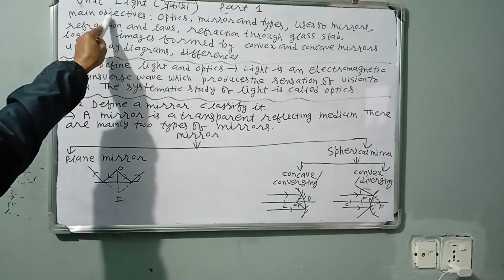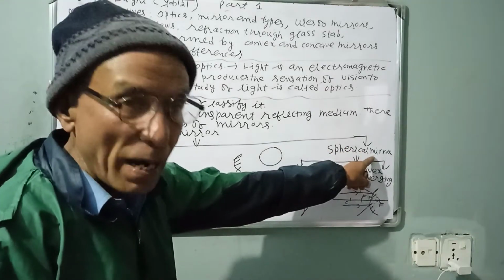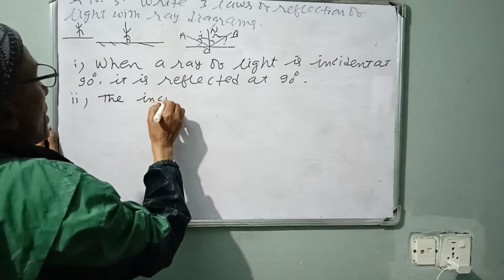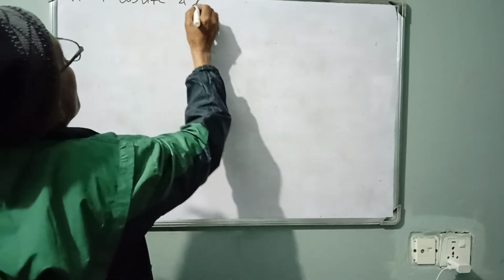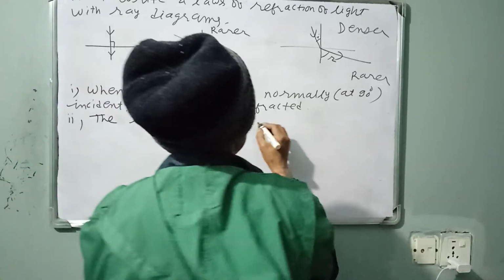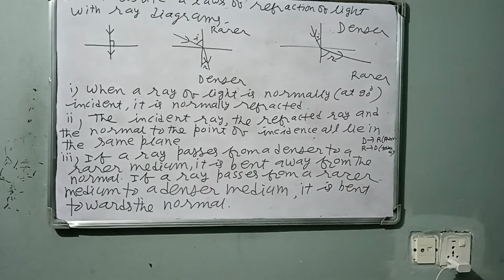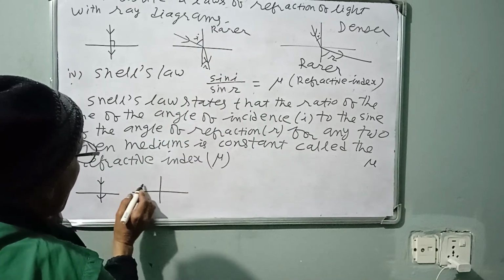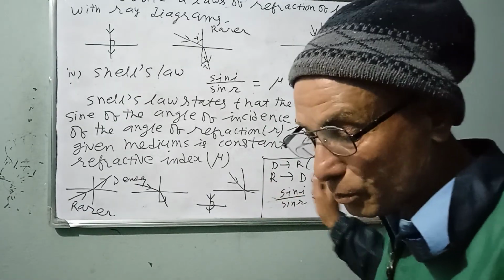Light for beginners part 1